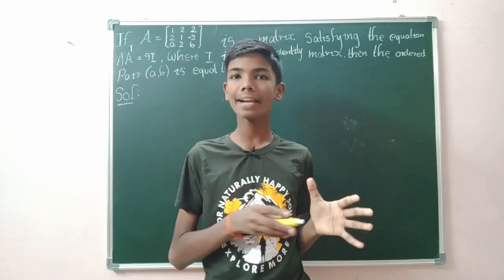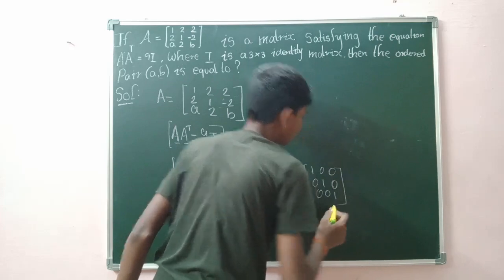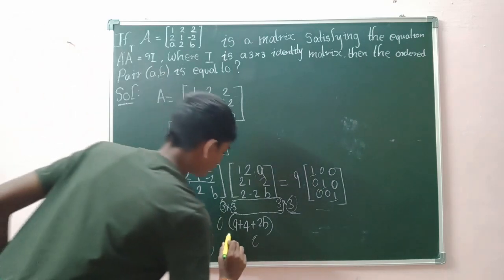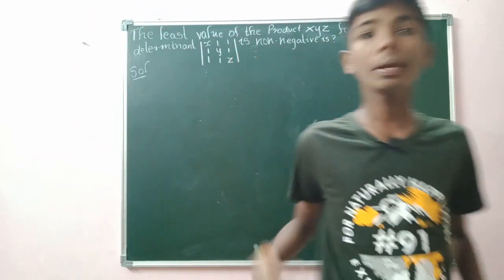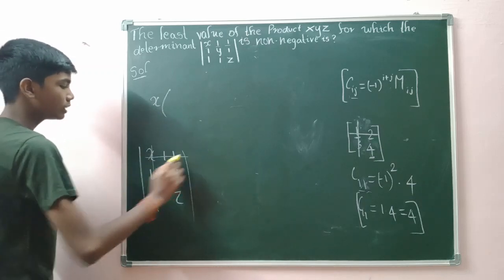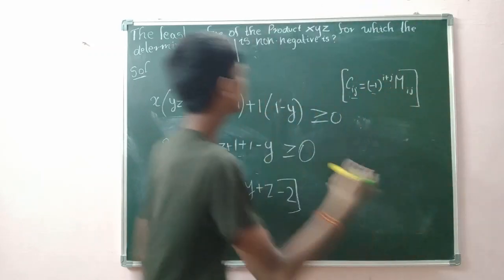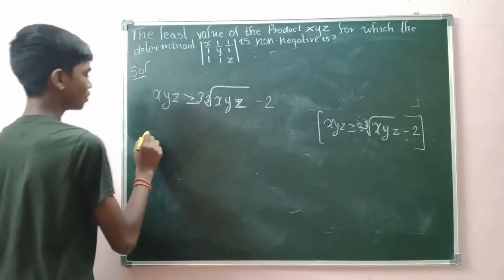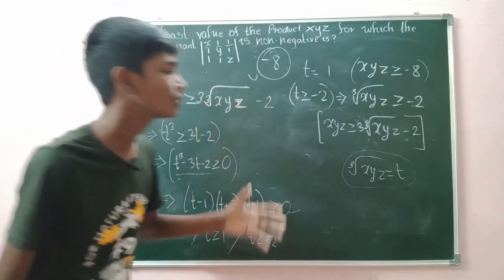MATRICES AND DETERMINANTS JEE MAINS QUESTIONS (2) 🚀🚀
JEE MAINS QUESTIONS